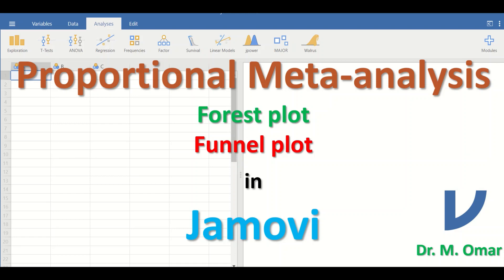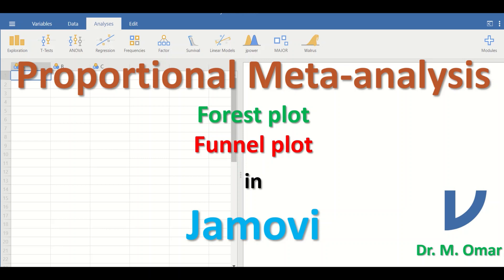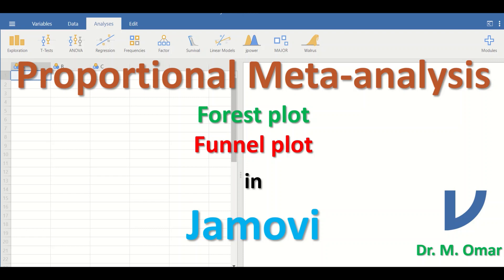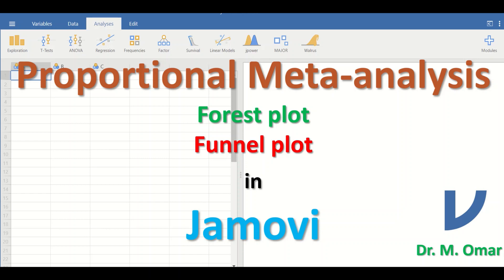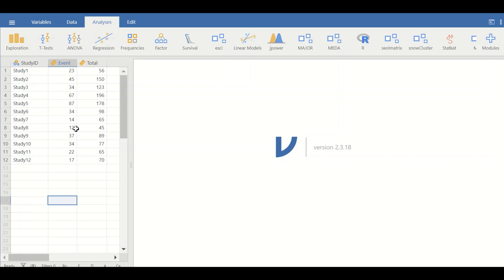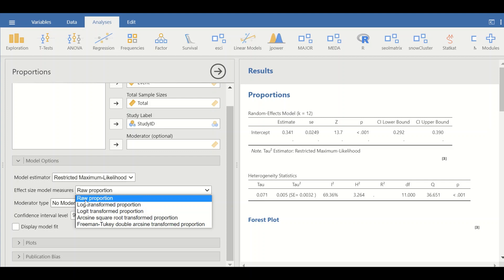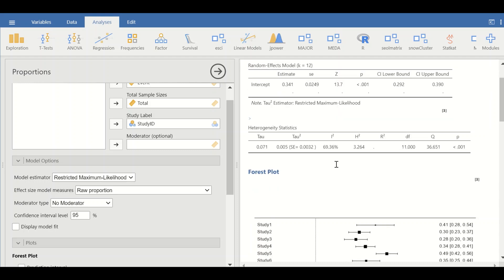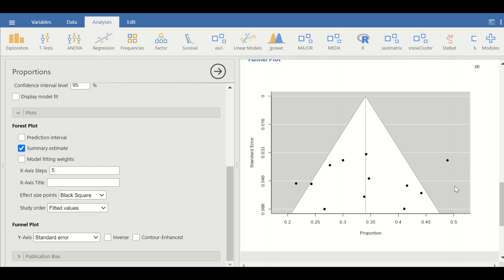Proportional meta analysis funnel forest plot in JAMOVI